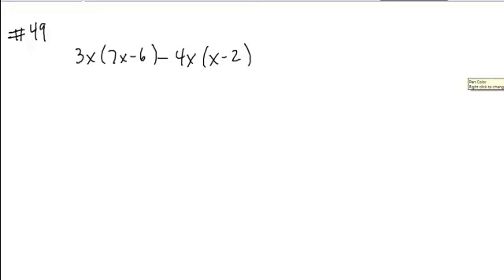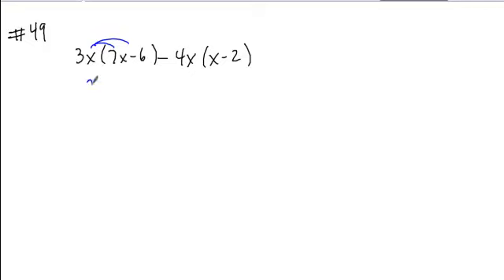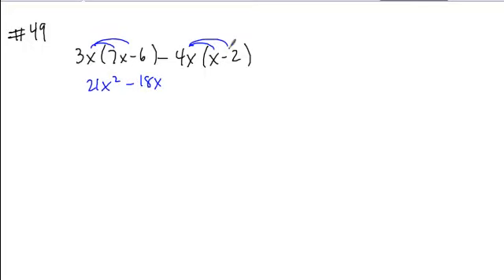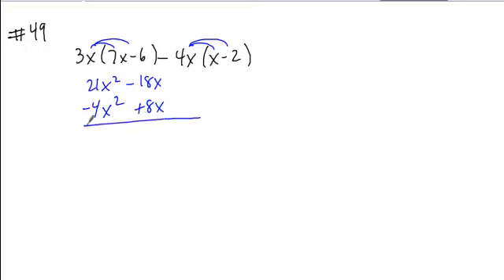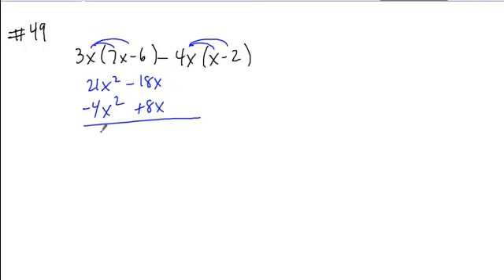pre finalREV49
precal prep finals review WS #49